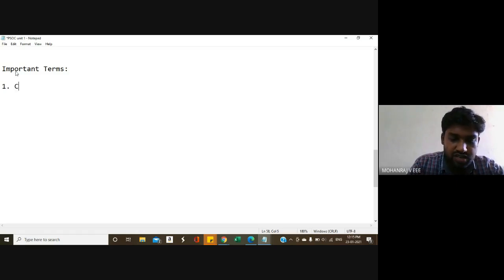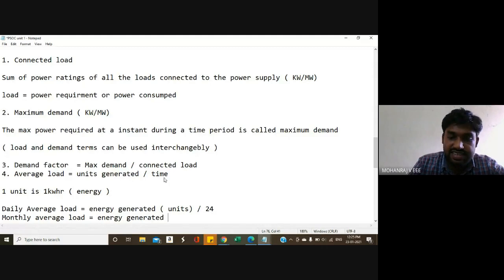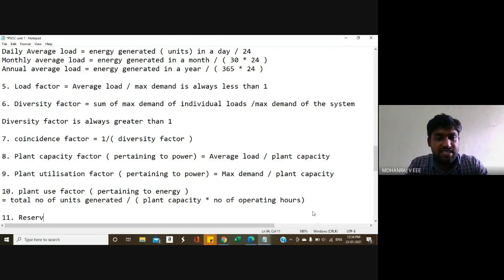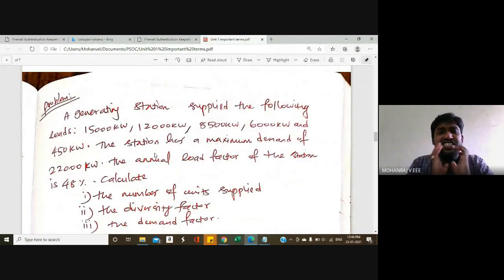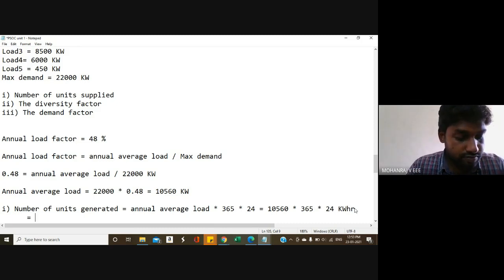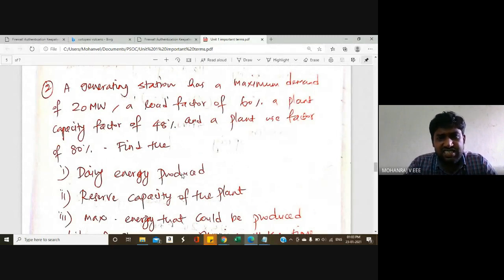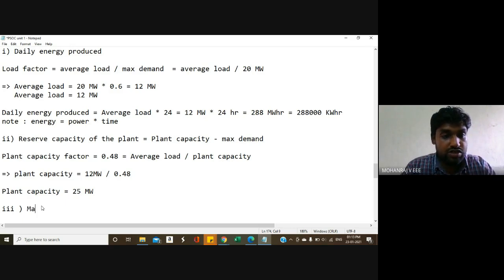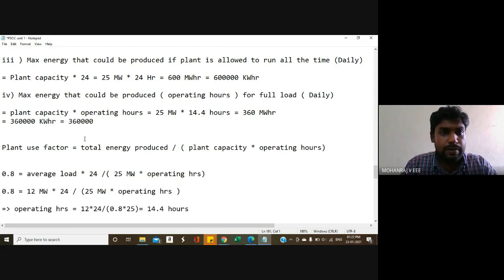Power System Operation and Control | Important terms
Important terms and problems pertaining to power system operation and control